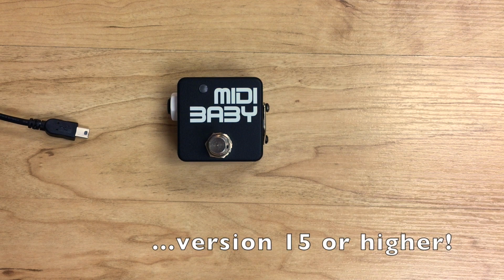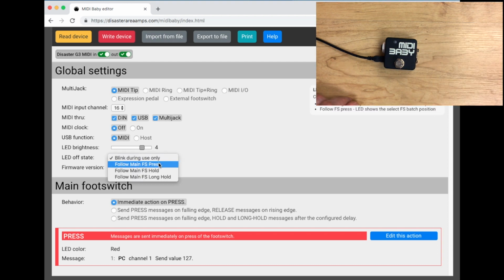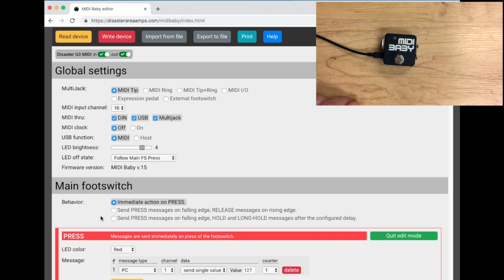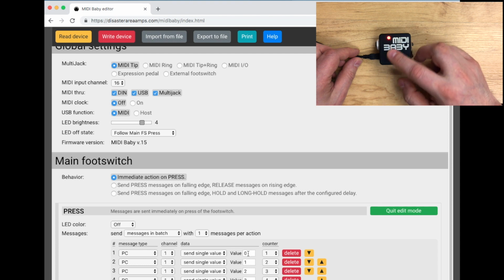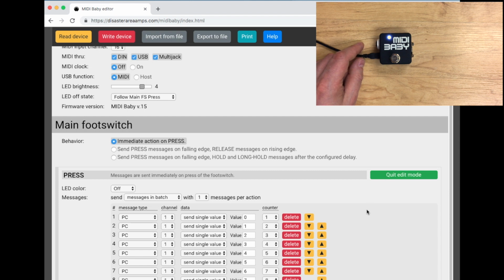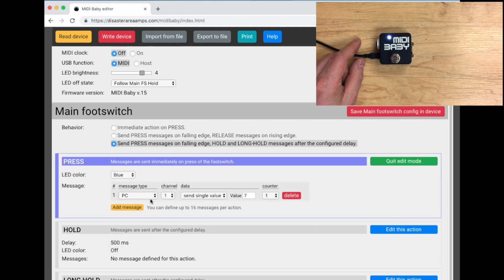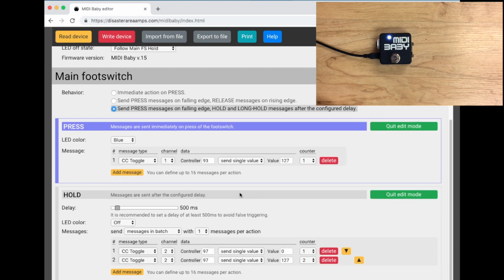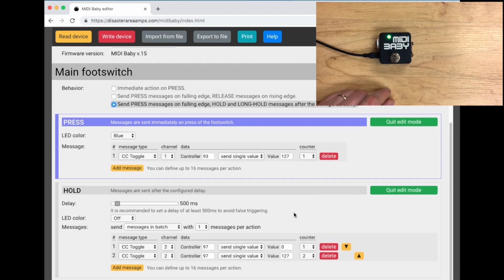Disaster Area MIDI Baby 5: LED Indicator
This video shows features that require v15 or higher of the MIDI Baby firmware, so now would be a great time for you to watch MIDI Baby 4:  Firmware Update!

This video goes in depth with the new LED Off State control.  Using this control you can have the LED follow the batch counter of any switch press / hold / long hold.

We'll cover stepping through a range of MIDI programs, which is really useful for things like Chase Bliss and Red Panda pedals that don't have displays.

We also cover using the MIDI Baby to send commands to different devices on the press (tap tempo on channel 1) and the hold (freeze on channel 2) along with the LED indicator status.